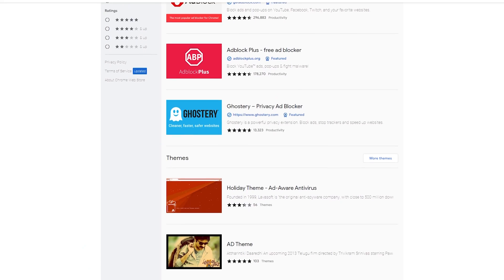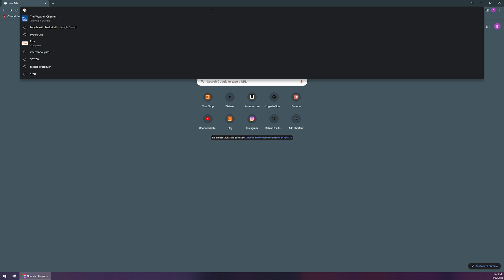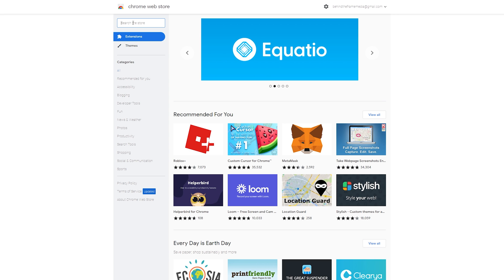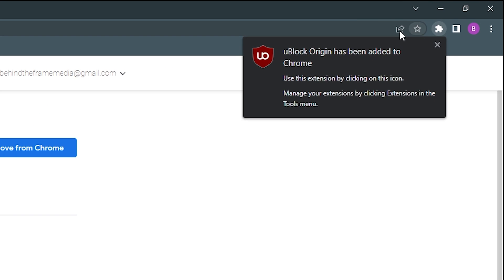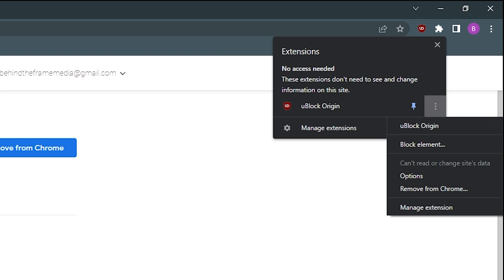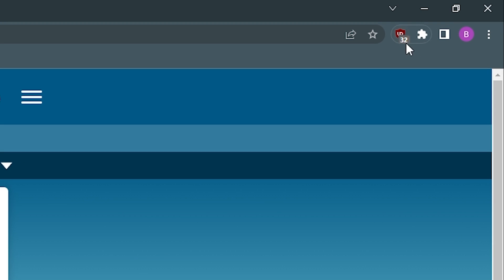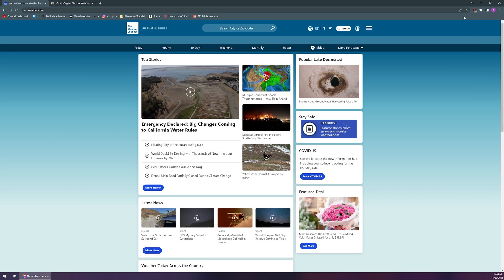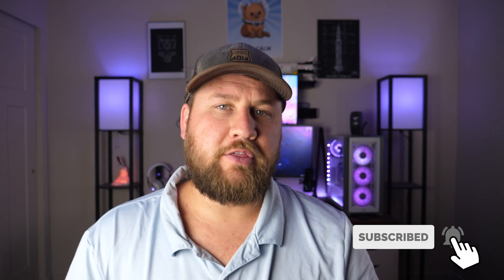How to Install, Setup and Use an Ad Blocker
Pop up and ad blocks are a great tool to have to filter out unwanted ads or popups and allow a website to load quicker.  In this video we will show you how install and use an ad blocker. Specifically we are using uBlock Origin in Google Chrome.